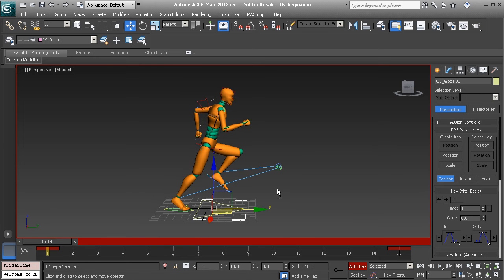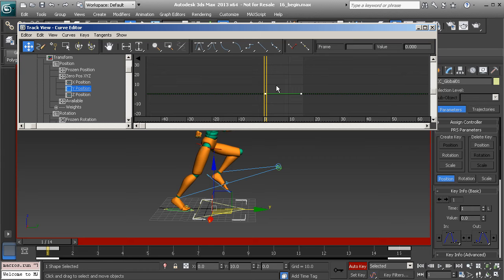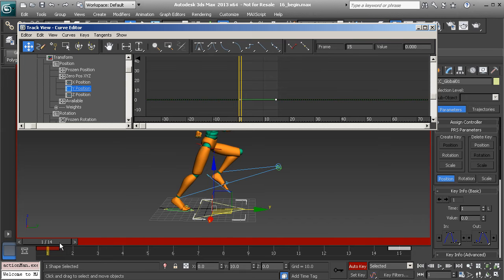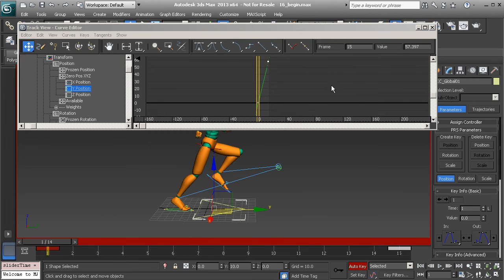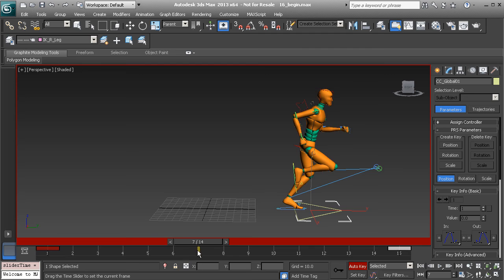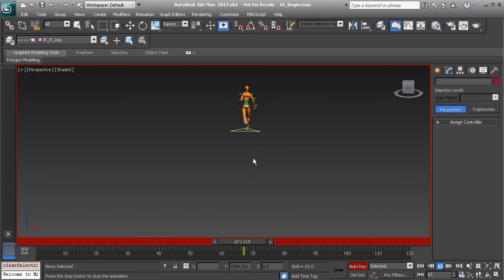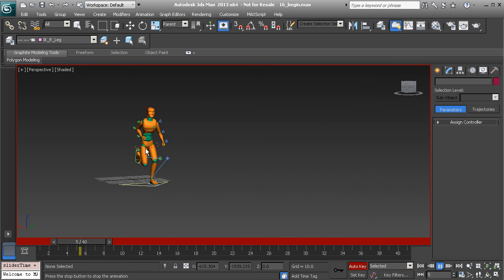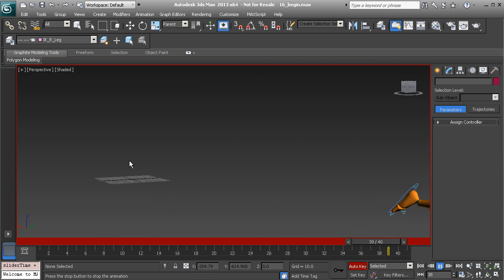16 Creating Run Cycles in 3ds Max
Translating the run forward